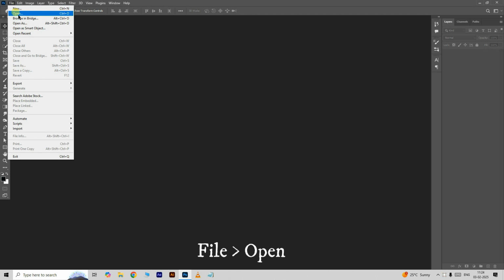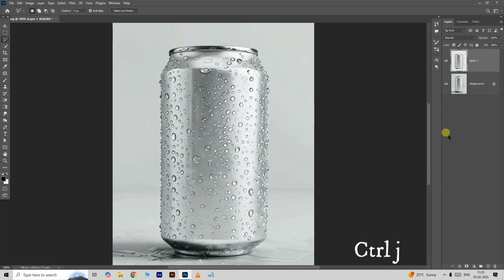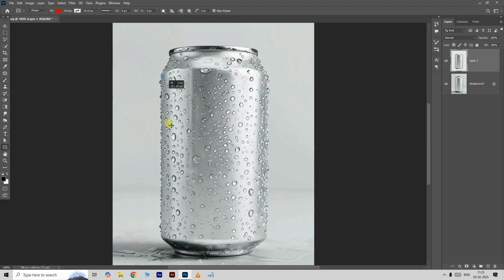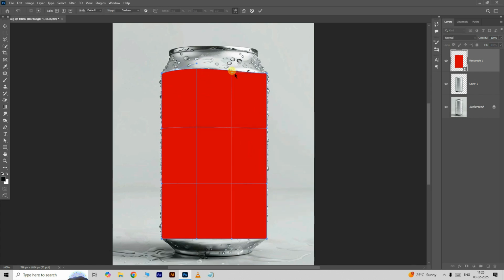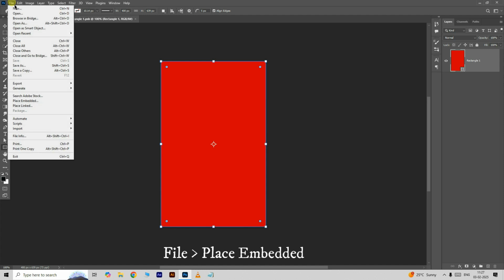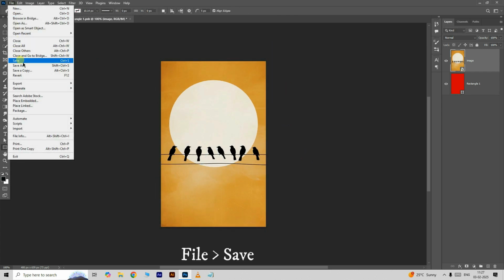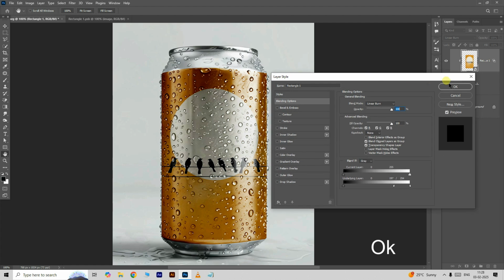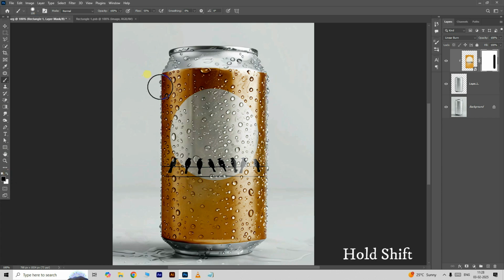Photoshop Easily Create a Soda Can Mock-Up Using Photoshop | Step-by-Step Tutorial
Easily Create a Soda Can Mock-Up Using Photoshop | Step-by-Step Tutorial

In this video, you'll learn how to create a stunning soda can mock-up using Adobe Photoshop! Whether you're a designer or just looking to showcase your branding or artwork, this simple guide will walk you through the entire process—from setting up your canvas to applying your design to a realistic soda can template.

🔹 What You'll Learn:

How to set up your workspace in Photoshop
Using smart objects for easy design placement
Adjusting lighting and shadows for a realistic look
Saving and exporting your mock-up for presentations or portfolios

Soda can mock-up
Photoshop mock-up tutorial
Create mock-up in Photoshop
Photoshop can design tutorial
Soda can design mock-up
Easy Photoshop mock-up tutorial
Photoshop branding mock-up
Product mock-up Photoshop
Mock-up design Photoshop
Photoshop tutorial for beginners
Create can mock-up Photoshop
Photoshop product mock-up
Graphic design mock-up
How to make a mock-up in Photoshop
Design mock-up tutorial
Realistic Photoshop mock-up
Graphic design mock-up
Design mock-up Photoshop
Product mock-up tutorial
Photoshop branding mock-up
Create soda can mock-up
Mock-up design tutorial
Design mock-up Photoshop tutorial

This description includes key points of your tutorial and will help attract viewers who are looking for easy-to-follow design techniques in Photoshop!